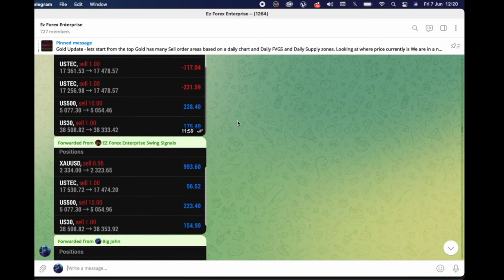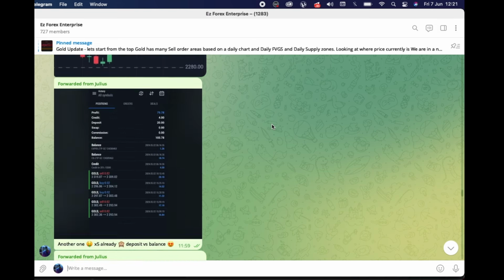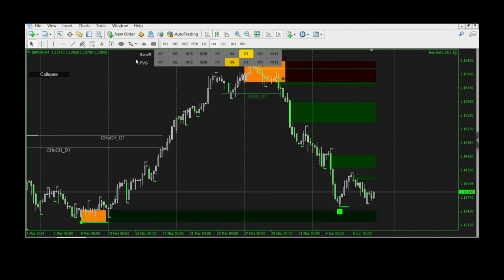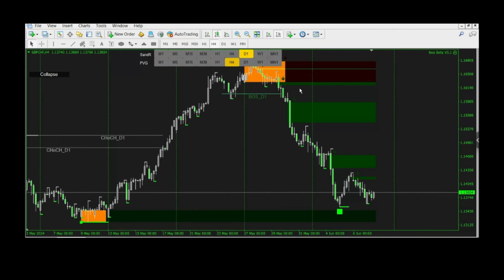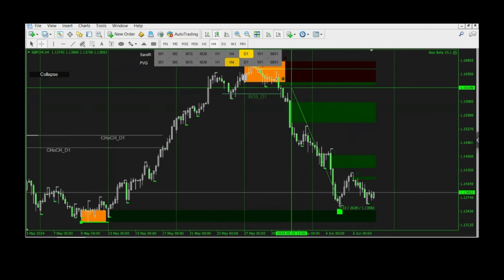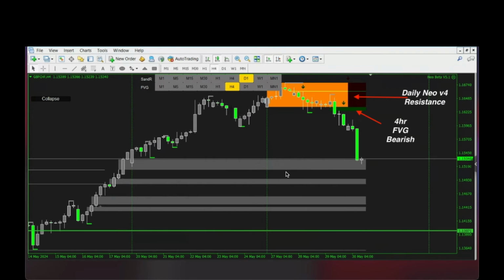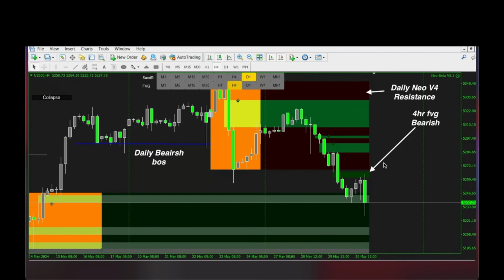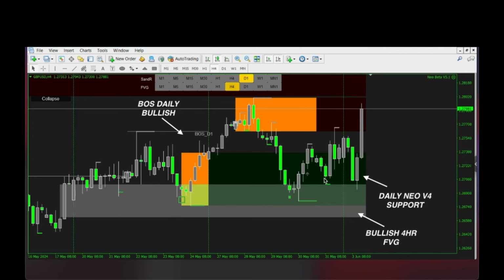HOW I MAKE 50,000 PROFIT EASILY TRADING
PLEASE WATCH THIS TO THE END OR YOU WILL MISS OUT !

50 GBP A MONTH VIP ACCESS  GET IT WHILE ITS HOT!!!

Vip access Bitcoin payment ID - 3EuCXZQr8skFDTrHeWcqzUFHZQKG6Q5CH